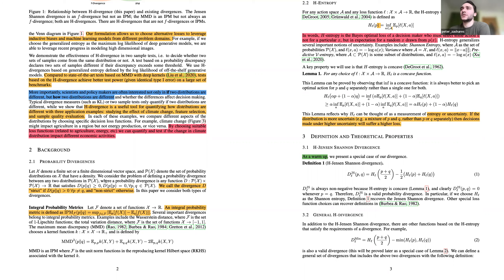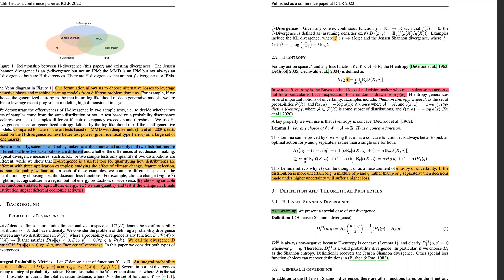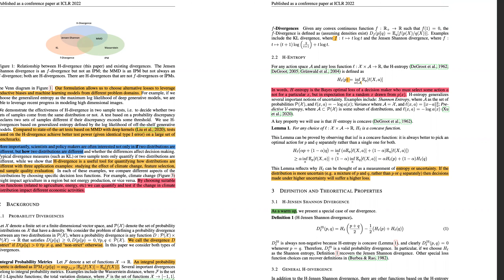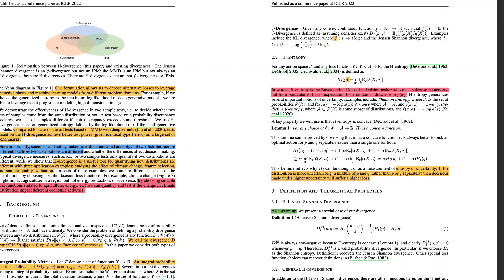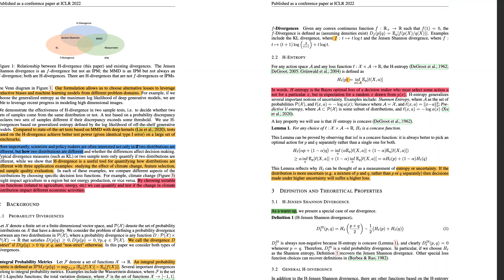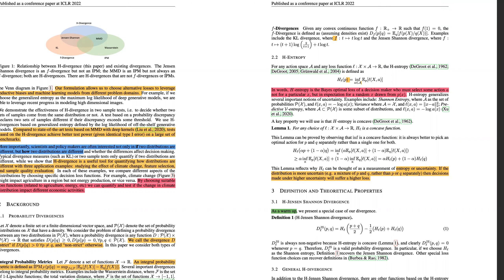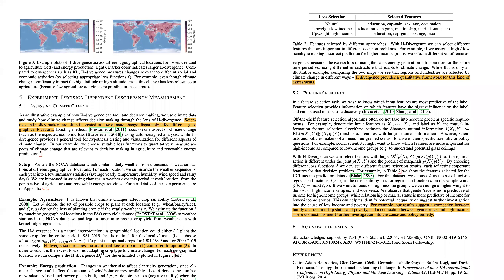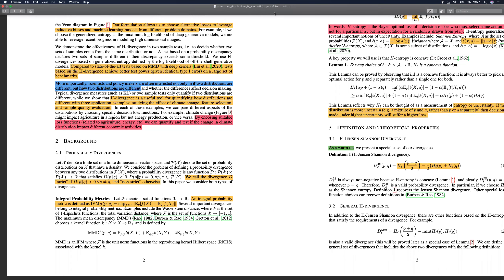Paper Club with Peter - Comparing Distributions by Measuring Differences That Affect Decision Making